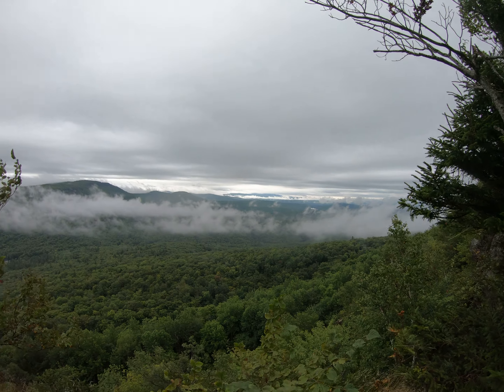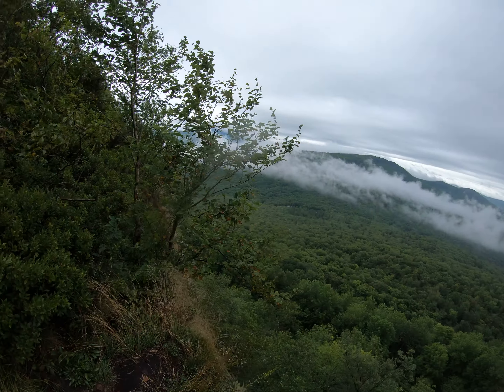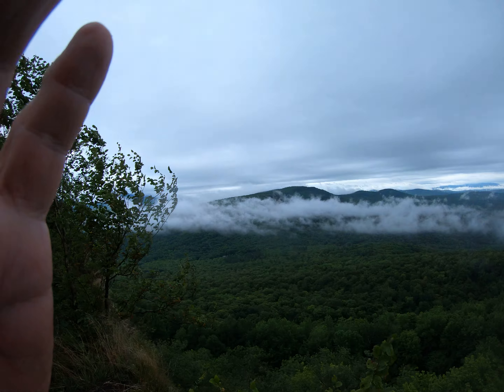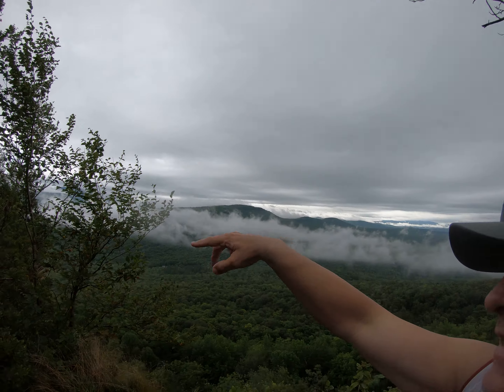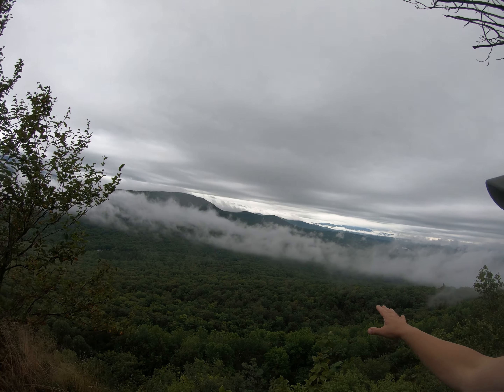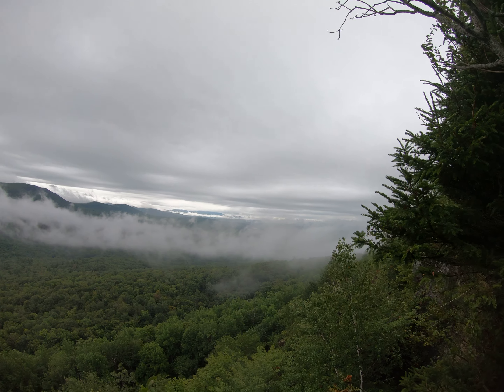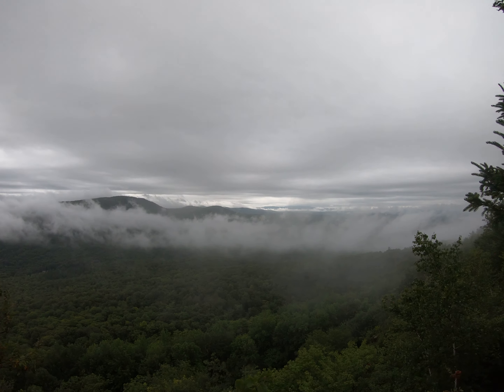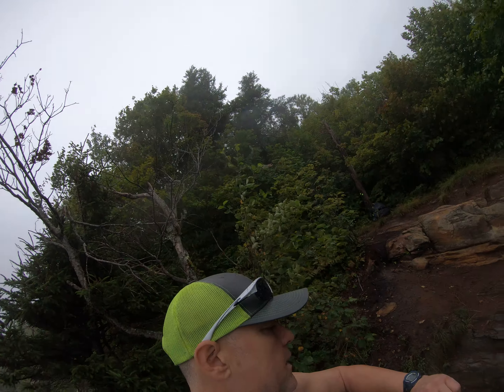Holt's Ledge, NH.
... or "Holts Ledge?"  Pretty sweet view down into valley.  Rain has let up a bit.  Even though the next 2-3 days turned out to be a bit grey & wet - New Hampshire is as gorgeous as they say it is!!